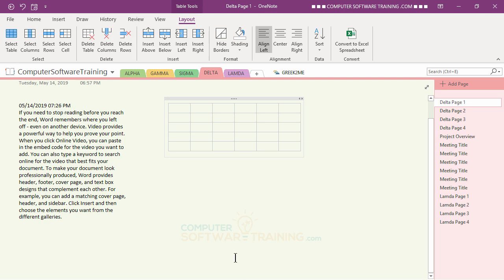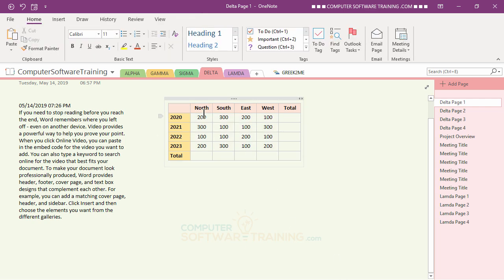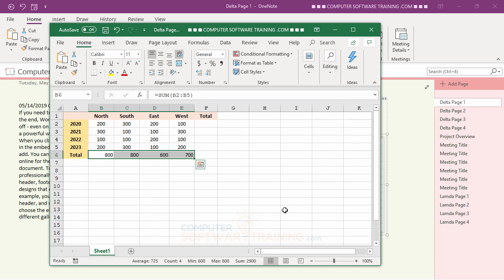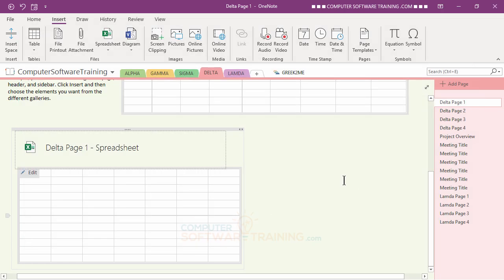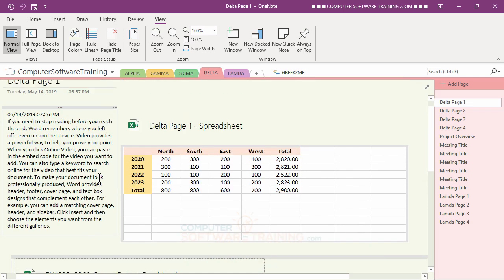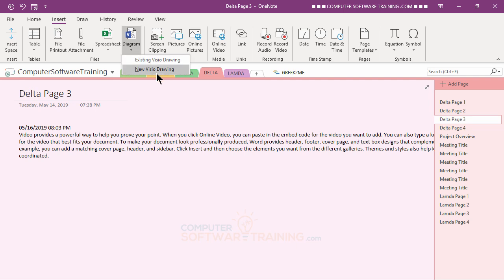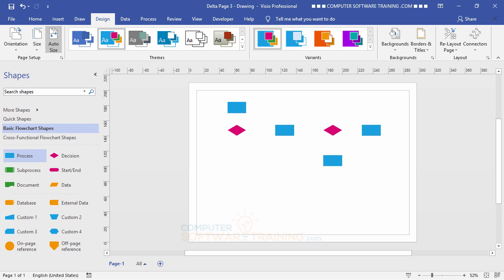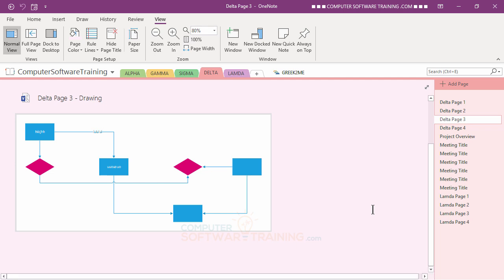ON-01-07 — Use Tables, Spreadsheets, and Visio Diagrams in Microsoft OneNote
Transforming your notes into structured, data-rich pages is simple with the right tools, and in this video from our Microsoft OneNote training series, you’ll learn how to work with tables, embed spreadsheets, and integrate Visio diagrams. Creating tables inside OneNote lets you organize lists, compare ideas side by side, and track tasks visually — a practical feature covered in every comprehensive Microsoft OneNote tutorial. You’ll also discover how to insert live Excel spreadsheets that stay fully functional, allowing you to edit data or update charts directly from within OneNote, showing exactly what is Microsoft OneNote used for in business analysis and project planning. Plus, for Visio users, we’ll demonstrate how to link and embed diagrams to present workflows and technical plans seamlessly. These capabilities help you understand how to use Microsoft OneNote effectively for both simple and advanced content integration. With support from Microsoft OneNote online, your tables and diagrams sync effortlessly across devices, ensuring data clarity wherever you work. Master these advanced elements through our expert-led Microsoft OneNote training, and turn your notebooks into complete, interactive workspaces.
📊 Explore Our Complete Microsoft OneNote Course Lineup
📐 Essentials for Capturing & Sharing Ideas